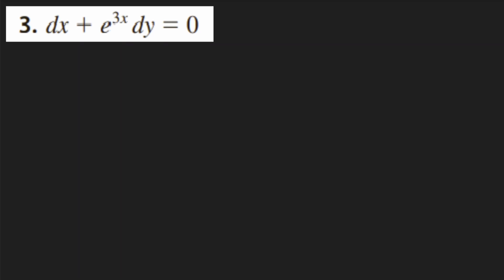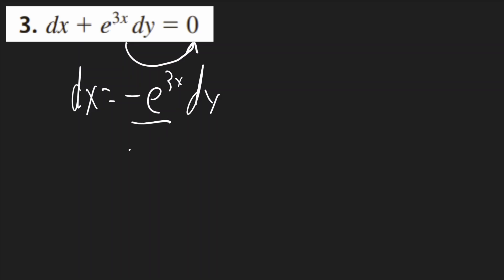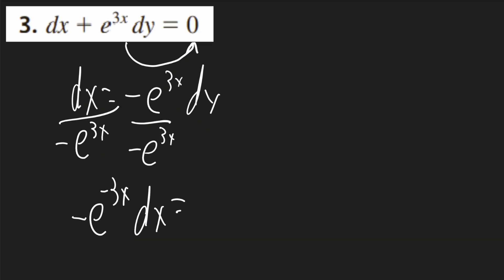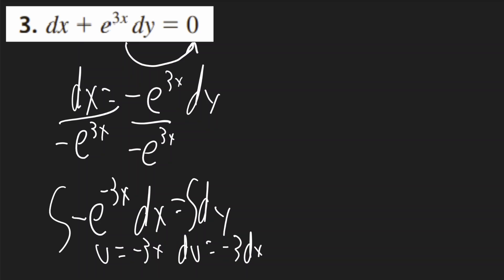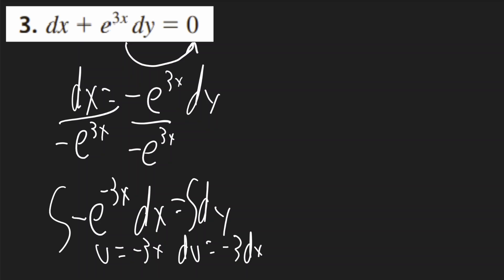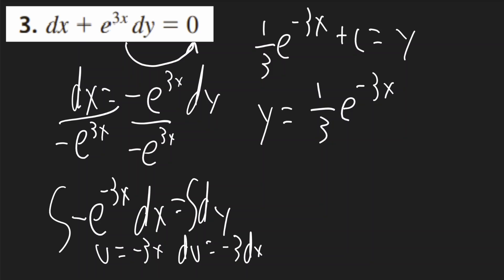Separable Differential Equations Example | dx + e^3x dy = 0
Separable differential equations example.
dx + e^3xdy = 0 | dx + e^3x dy = 0 | x' + e^3x y' = 0

Differential Equations, Separable, Separable differential equations.